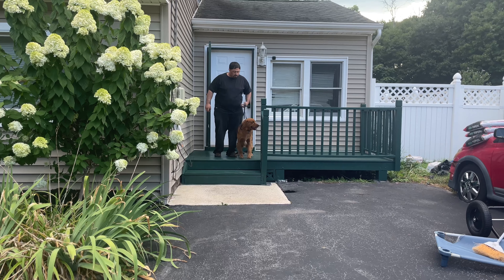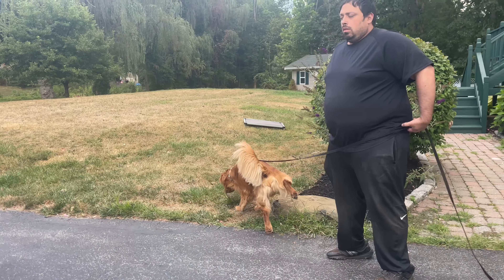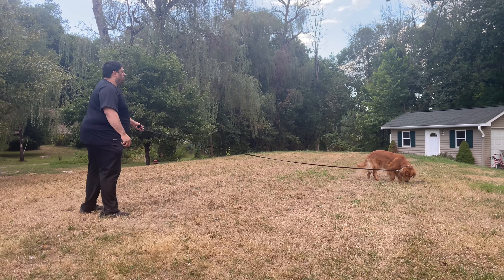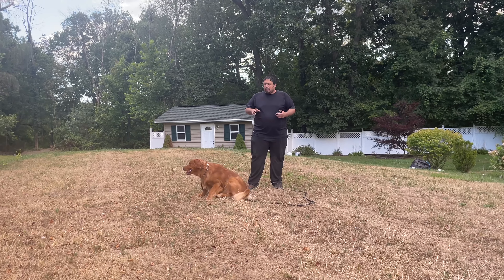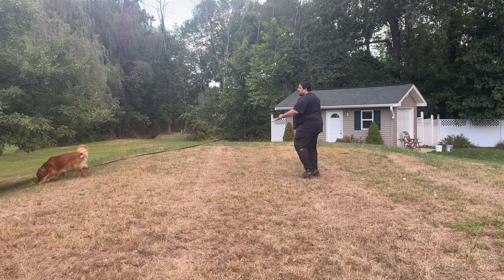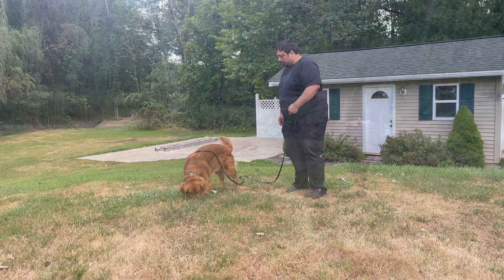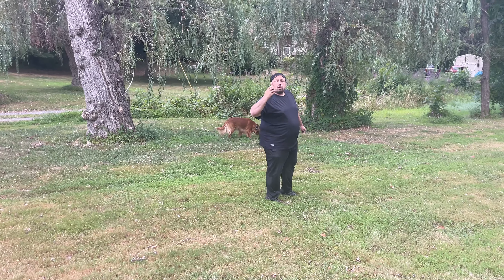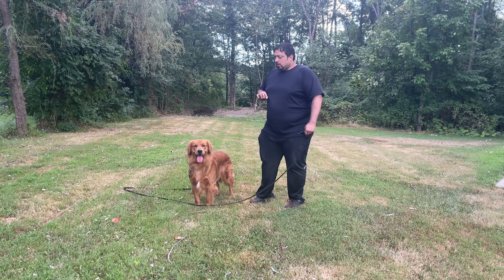How To Train Your High Energy Dog To Be Off Leash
Welcome back!
In todays video we are working on off leash training with a high energy dog! In this video I’m focusing on the come command using a long leash and e-collar, adding in treats as a reward. This dogs name is Milo and he loves to run, push and jump! Is your dog high energy? Do you struggle to train because of it? If so, check out the full video now to see the results! 🐾

FOLLOW ME

MOST VIEWED:
(How to Stop Pulling Dog Fast)

(How to Have a Collar be Enjoyable)